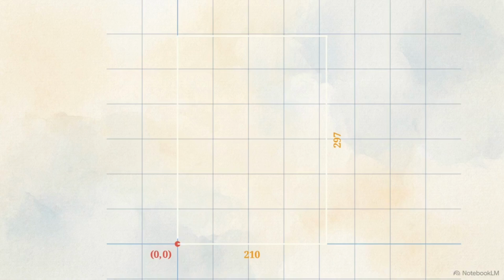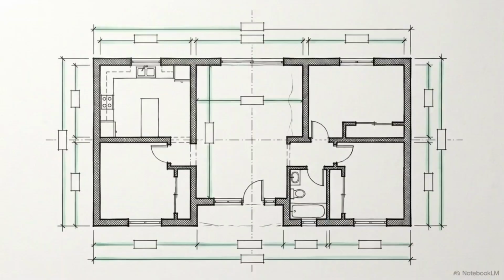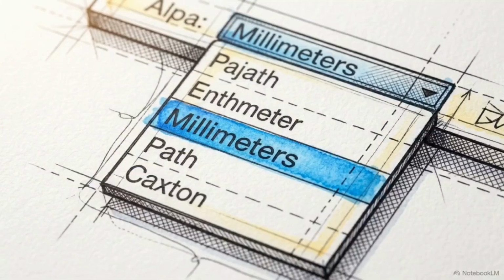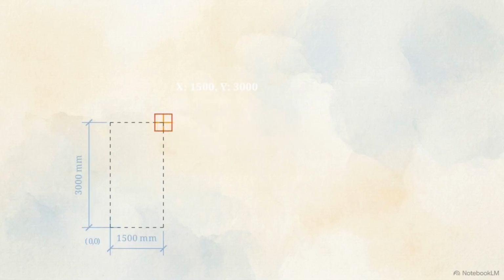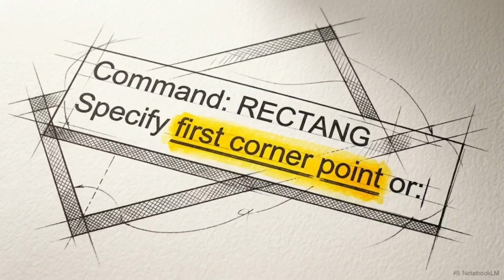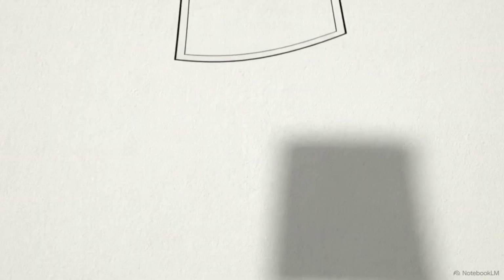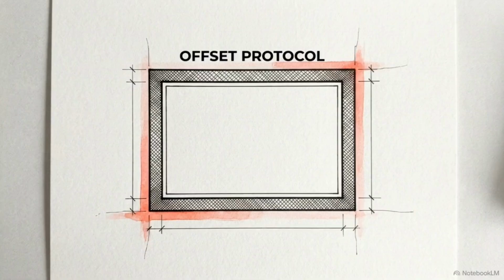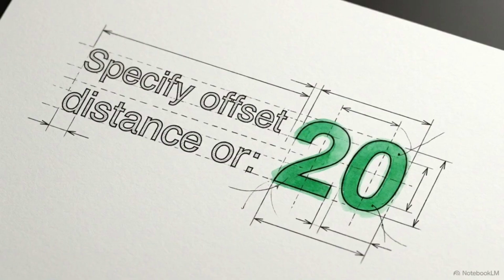📐AutoCAD Workspace Setup and Drafting Fundamentals in Telugu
Are you new to AutoCAD? In this Telugu tutorial, you'll learn how to set up the AutoCAD workspace, configure units, understand the interface, and master the essential drafting fundamentals needed for engineering, architecture, and civil design.

✅ AutoCAD Workspace Setup
✅ Setting Units Correctly
✅ Understanding the Ribbon & Command Line
✅ Drawing Lines, Circles & Rectangles
✅ Object Snap (OSNAP) Settings
✅ Grid & Snap Configuration
✅ Layers Introduction
✅ Drafting Best Practices for Beginners
✅ Telugu Step-by-Step Explanation

Whether you're a Civil Engineer, Mechanical Engineer, Architect, Student, or CAD Designer, this AutoCAD beginner guide will help you build a strong foundation.